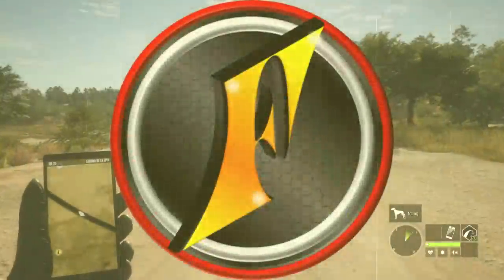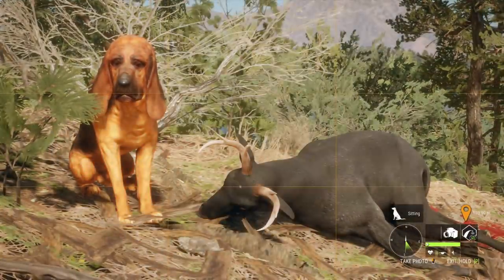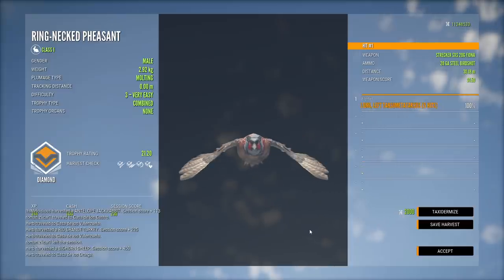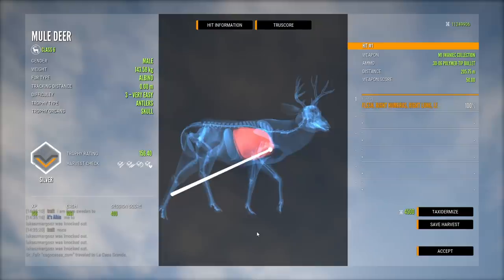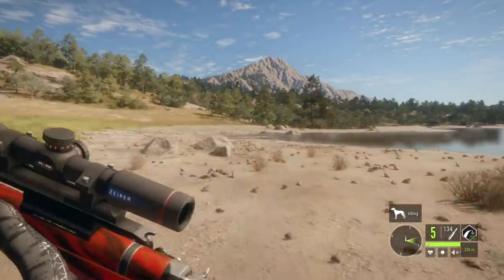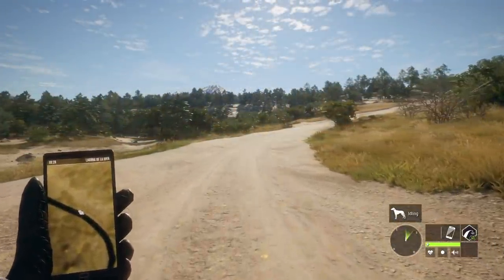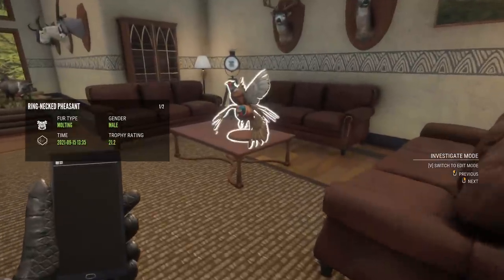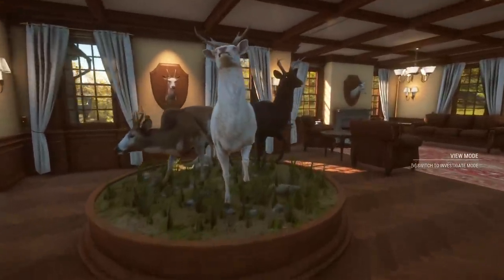The Melanistic Whitetail I've Always Wanted!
It finally happened! A long time spent on Rancho multiplayer led to an incredible rare whitetail buck!